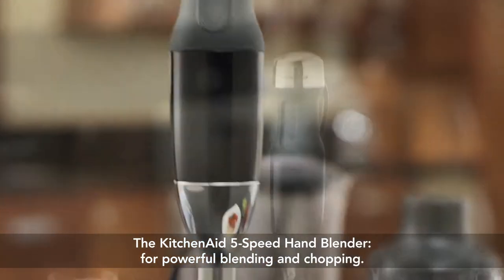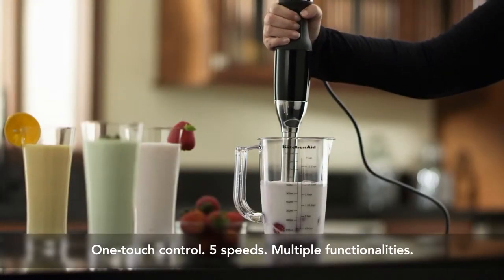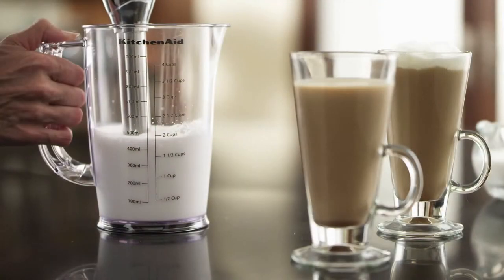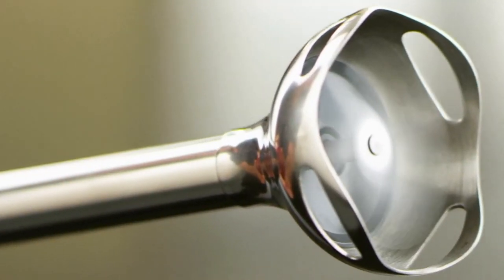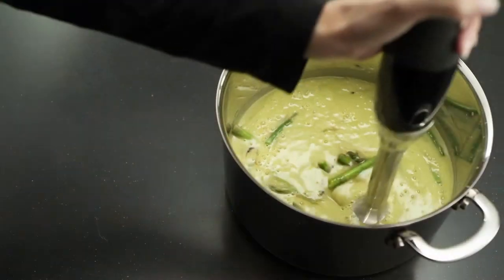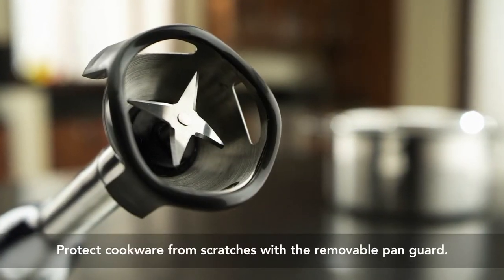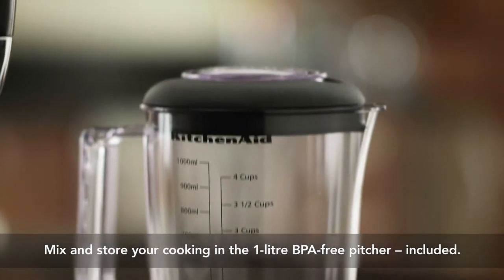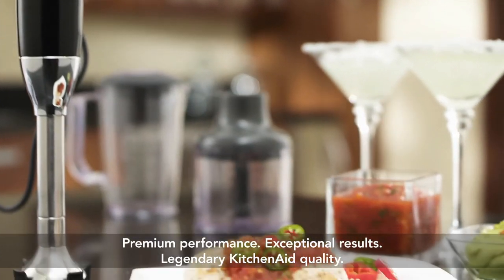5 speed Corded Hand Blender EN